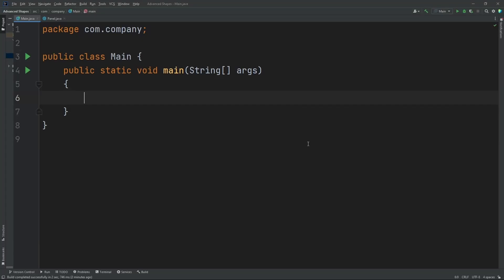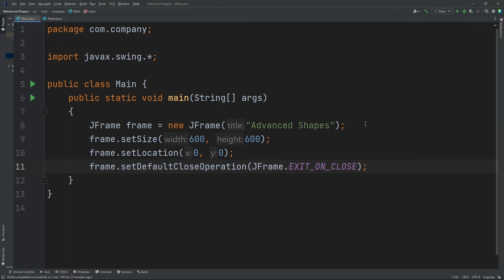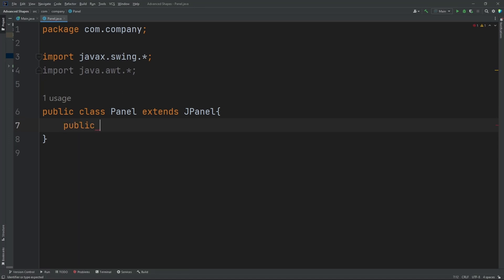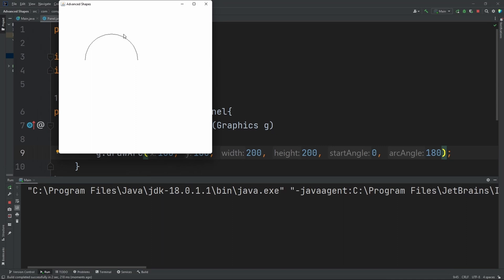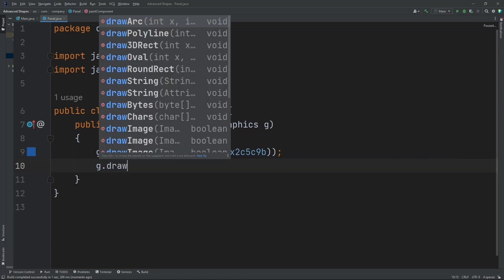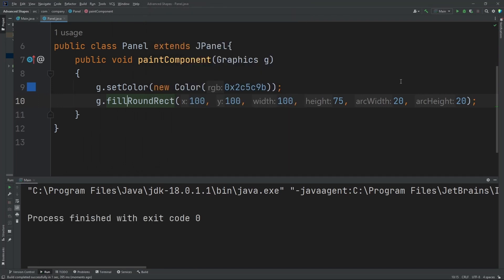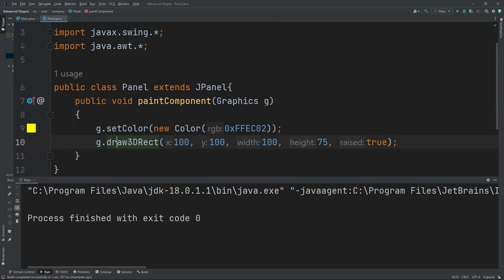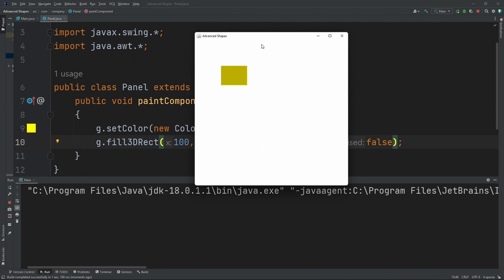How to CREATE COMPLEX SHAPES in Java